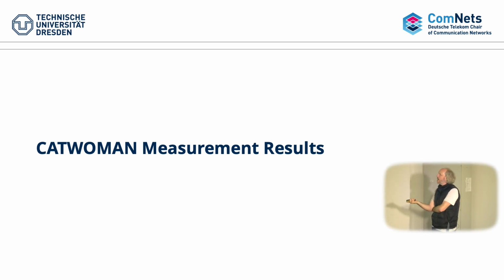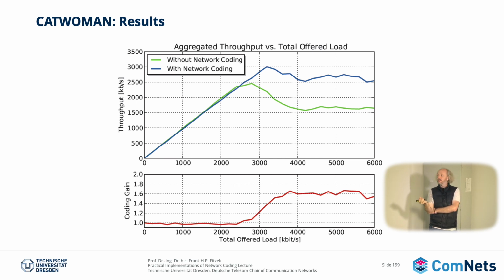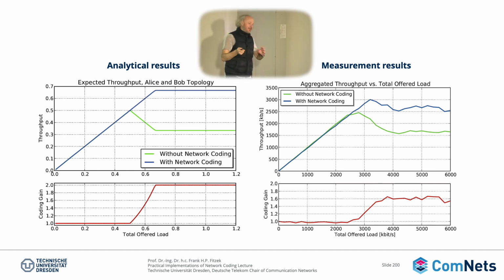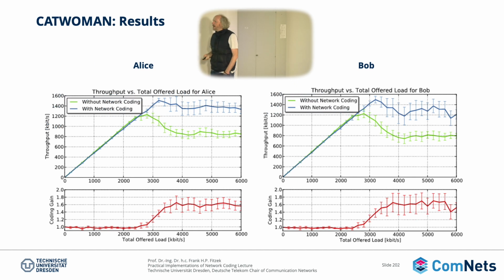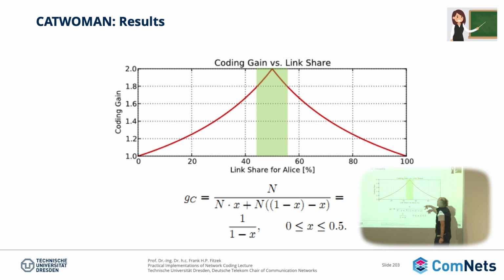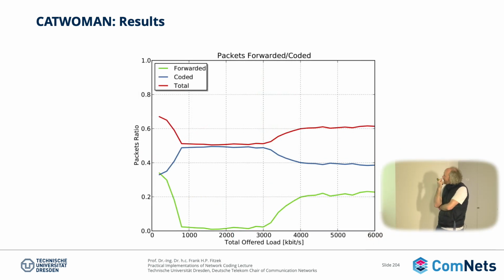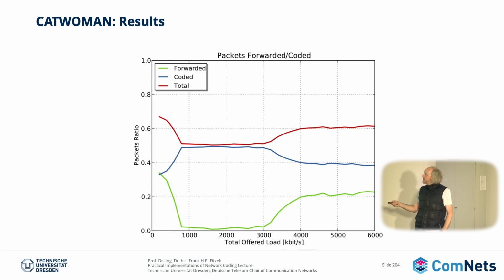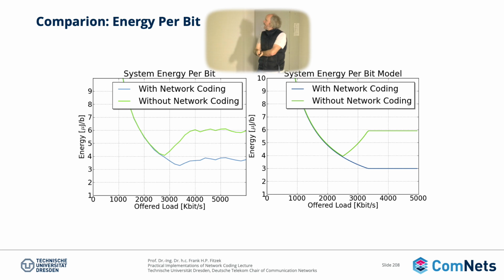L2 - 10 - NetCod - CATWOMAN Measurement Results